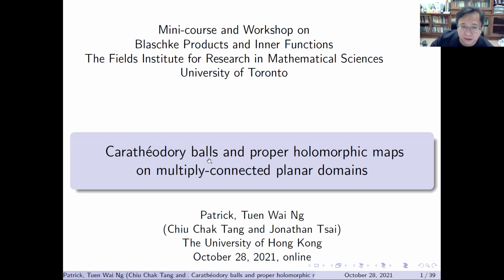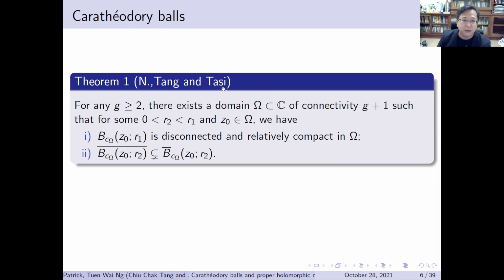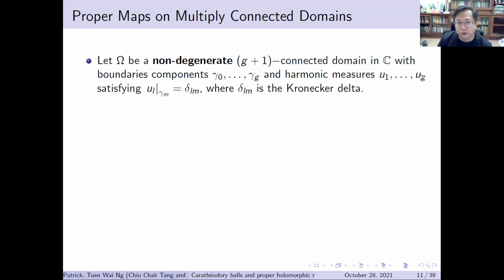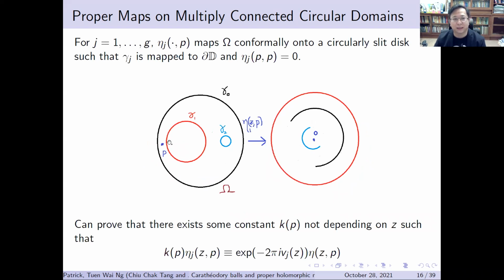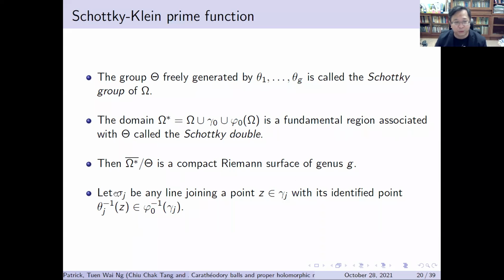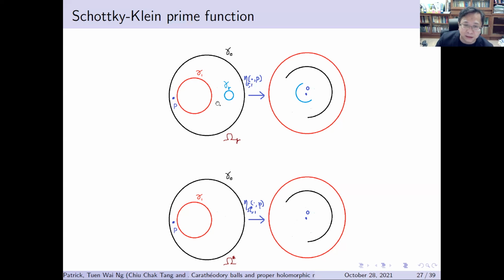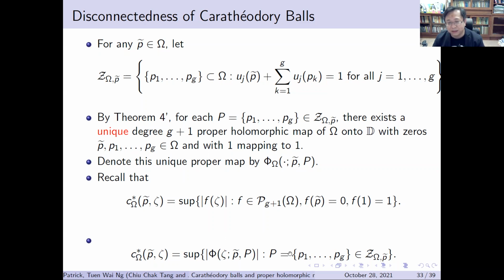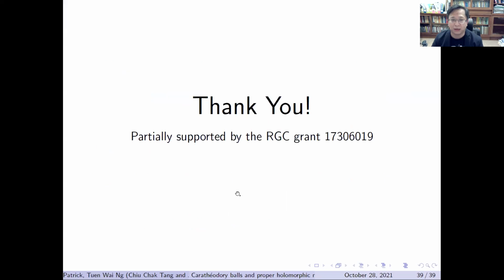Carathéodory balls and proper holomorphic maps on multiply-connected planar domains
Patrick Ng, University of Hong kong